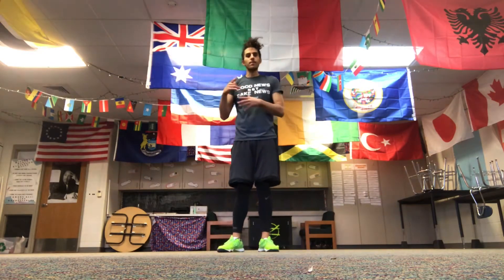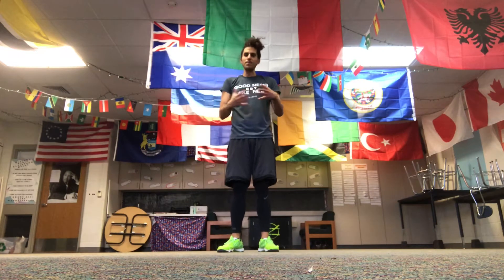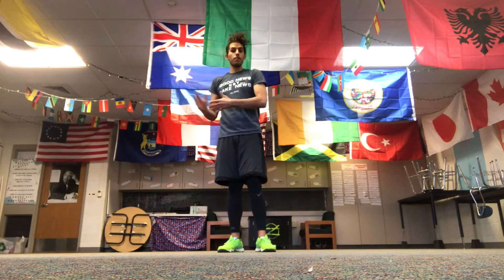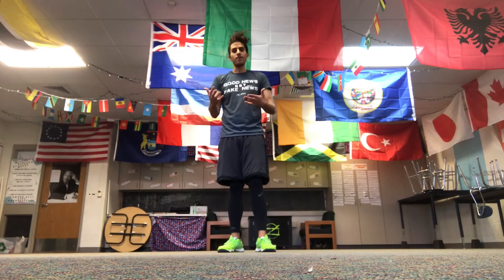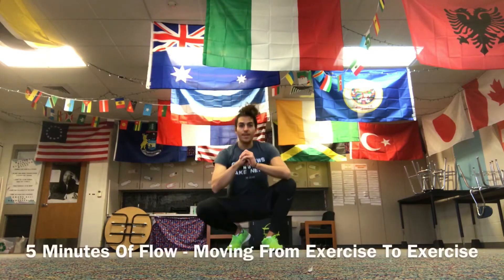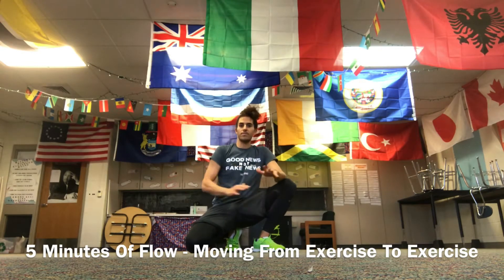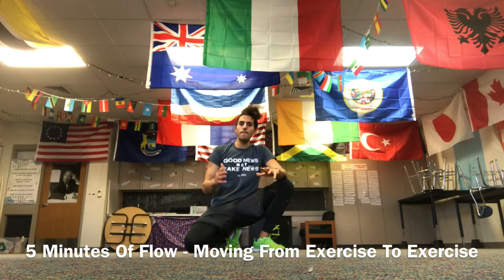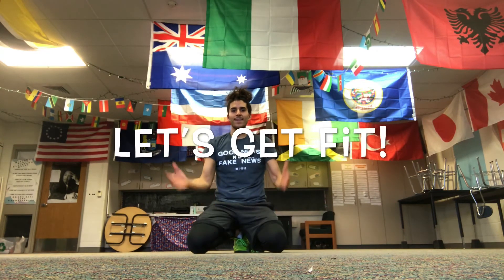Workout Of The Week - October 22nd, 2018